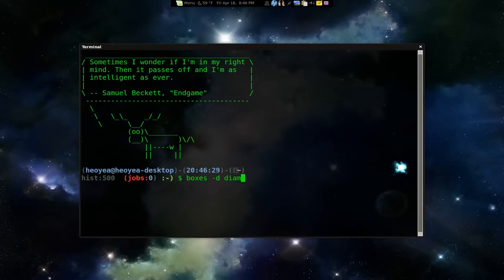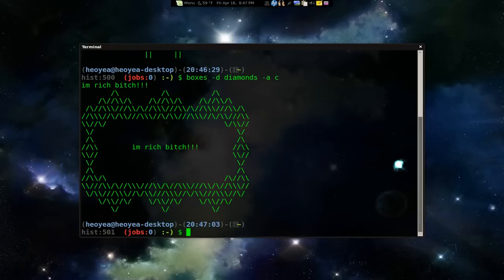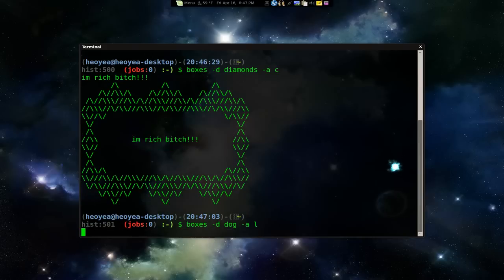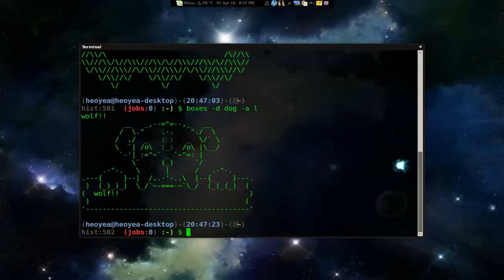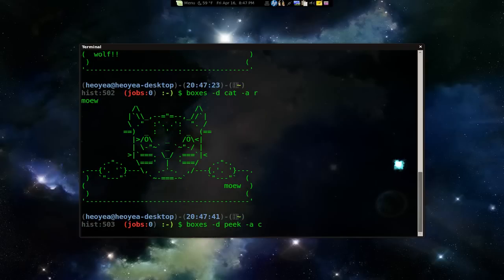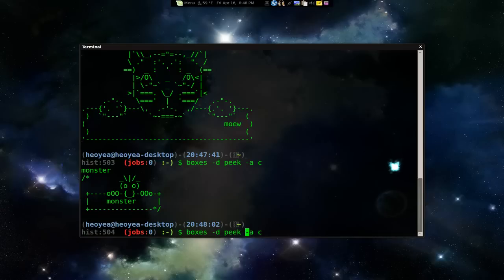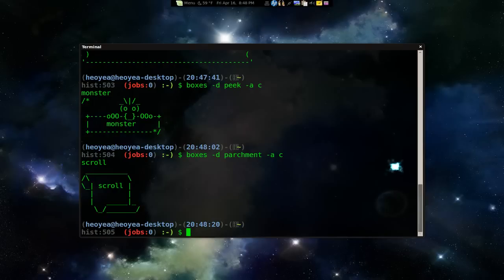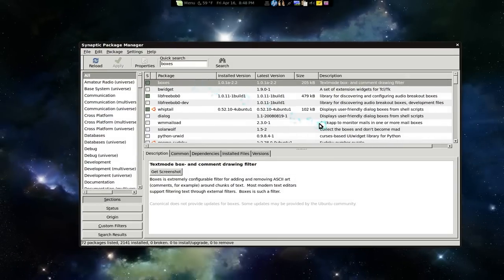ASCII Art - Boxes - Linux Mint 8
boxes is a text filter which can draw ASCII art boxes around its input text. These boxes may also be removed, even if they have been badly damaged by editing of the text inside. Since boxes may be open on any side, boxes can also be used to create regional comments in any programming language. With the help of an editor macro or mapping, damaged boxes can easily be repaired.
This is useful for making the function headers in your programming language look better, for spicing up your news postings and emails, or just for decorating your documentation files.
New box designs of all sorts can easily be added and shared by appending to a free format configuration file. boxes was intended to be used with the vim(1) text editor, but can be tied to any text editor which supports filters.

Some Of The Features

Drawing of ASCII art boxes around input text
Generation of regional comments in any programming language
Freely and conveniently user-configurable boxes
Alignment and positioning of text inside a box
Removal of boxes, even if box is damaged by editing of contained text
A number of preconfigured box designs in example config file
Many useful command line options (such as box size specification etc.)
Regular expression substitutions on input text
(e.g. used for quoting closing comment tags in a C comment box)